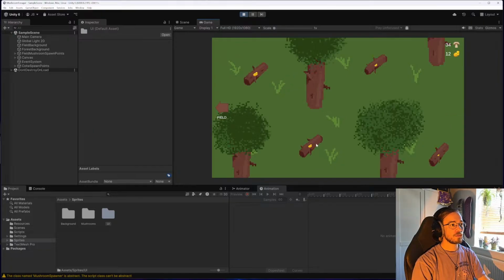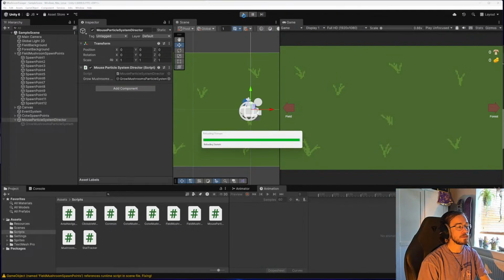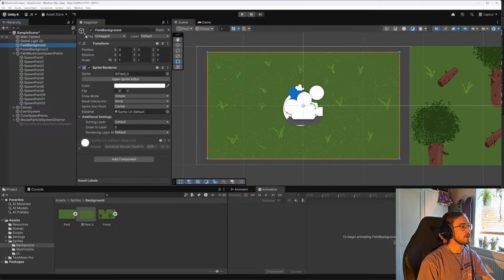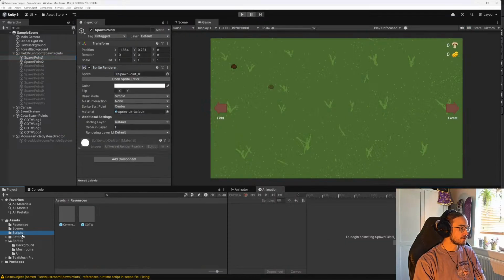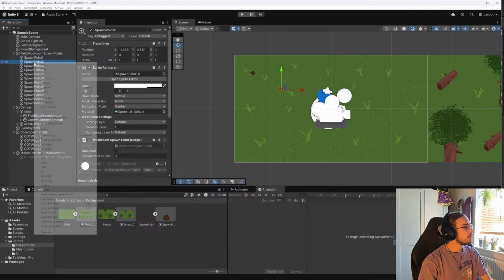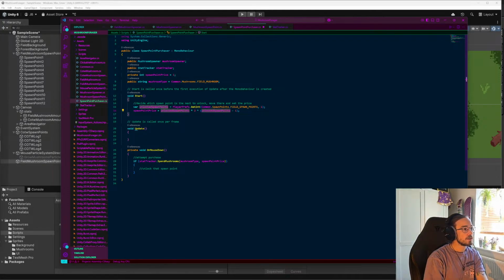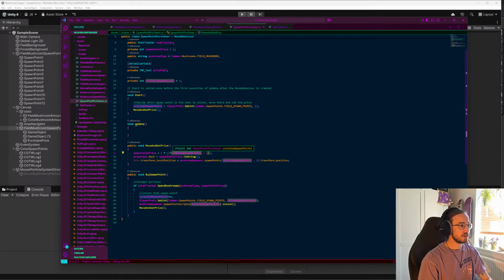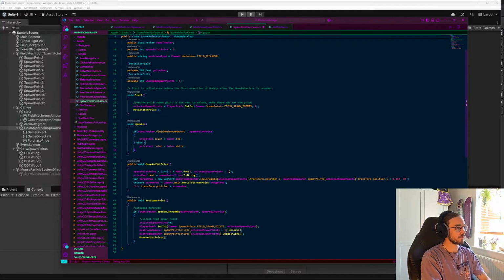Co-Working on a new Mushroom Clicker game! Come chill out!